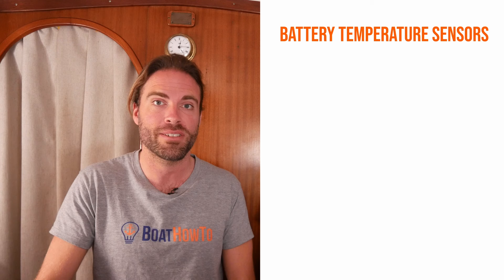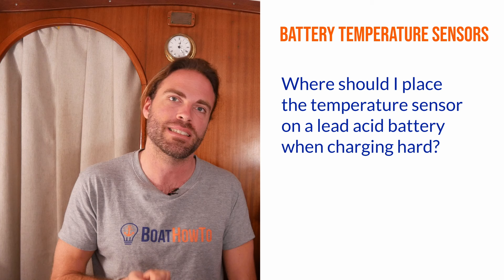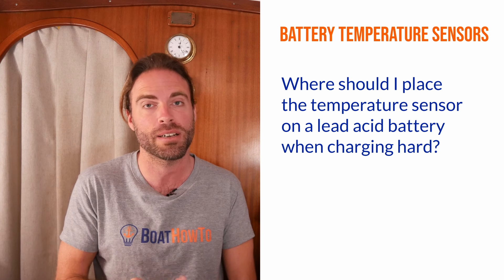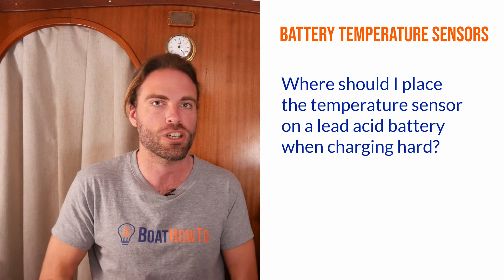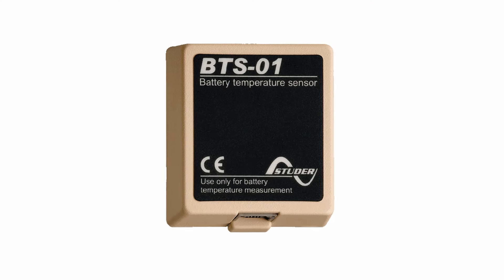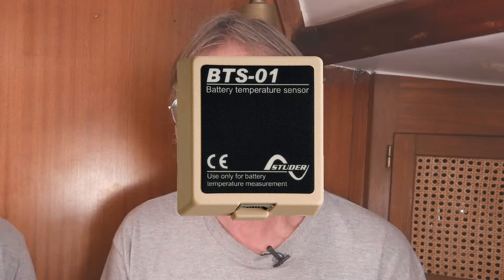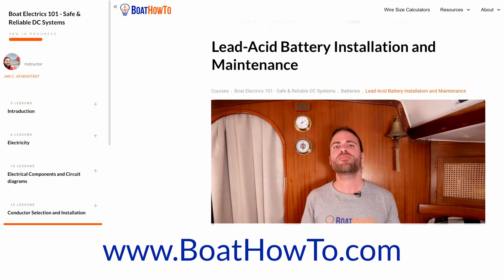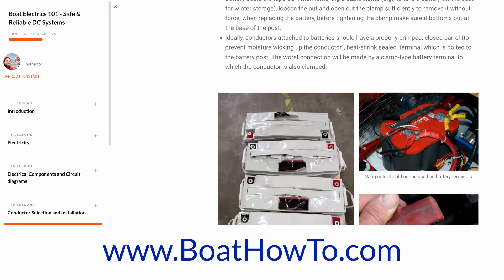Here is what MOST people do WRONG 😖 | Ask The Expert with NIGEL CALDER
Battery temperature sensors are vital with all types of lead-acid batteries to reduce the risk of thermal runaway of batteries during the charging process. But they must be placed correctly to do their job. Nigel explains, why.